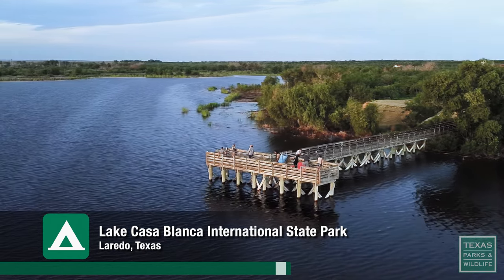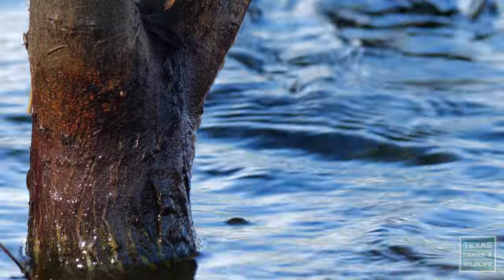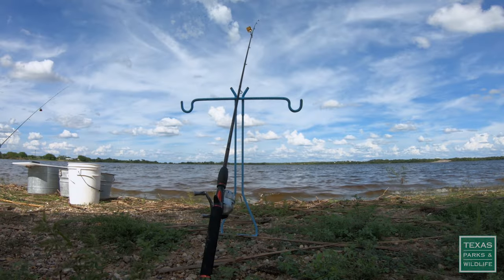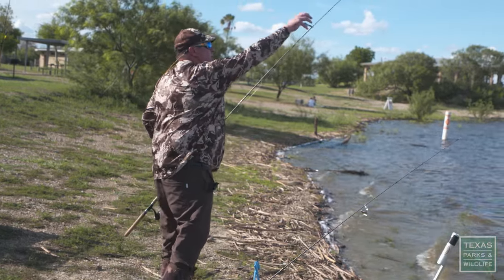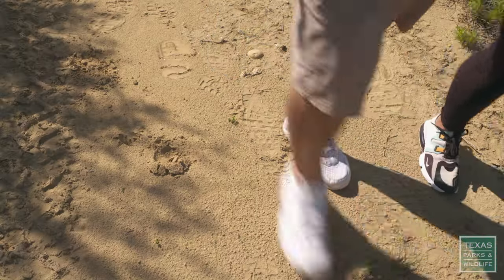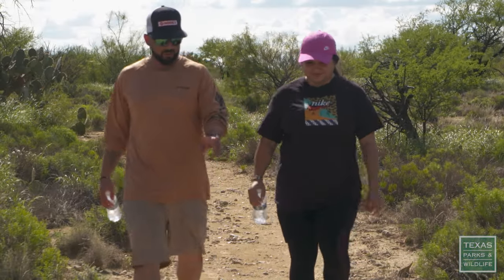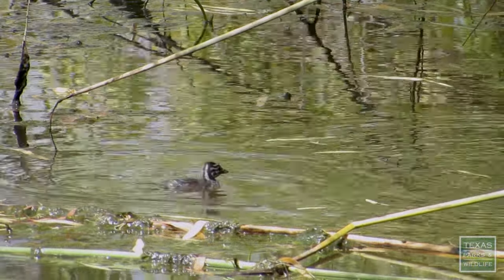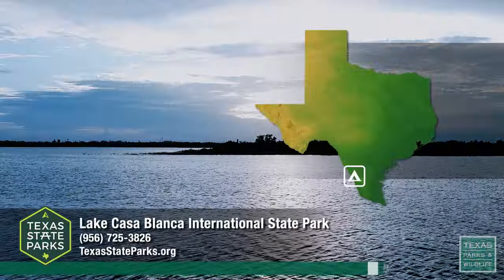Lake Casa Blanca International State Park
Lake Casa Blanca International State Park is located near the Texas border town of Laredo. The park's 1,650-acre lake is a great spot for fishing, boating, and birdwatching. The park is a popular gathering spot for locals seeking a getaway from urban life and for winter Texans (or "snowbirds") who enjoy the area's mild winter climate. The park offers facilities for picnicking, camping, and group gatherings. For more information about Lake Casa Blanca State Park go

Texas Parks and Wildlife Episode 19, Season 39, Program 3219.